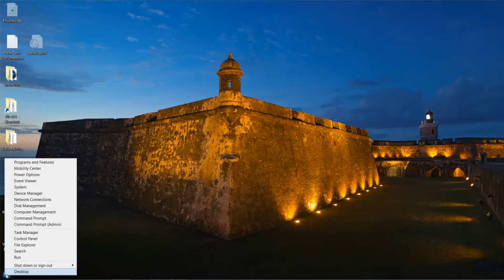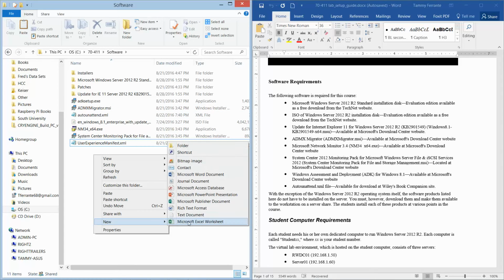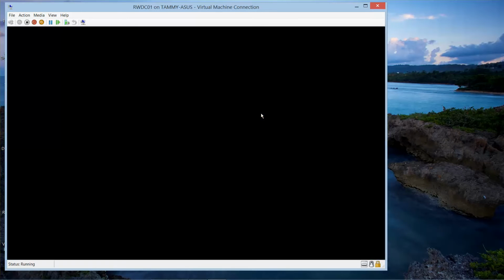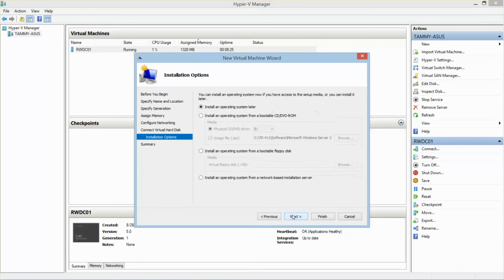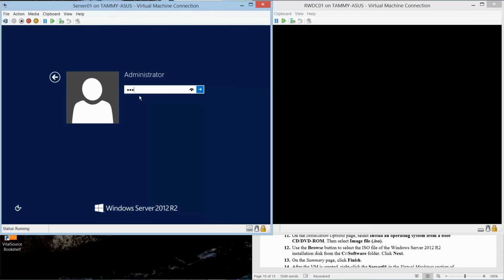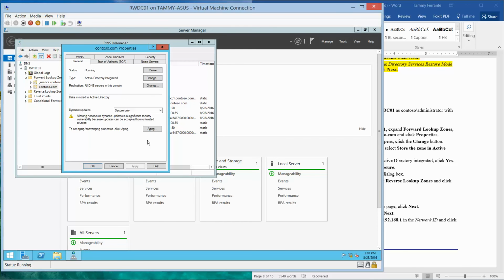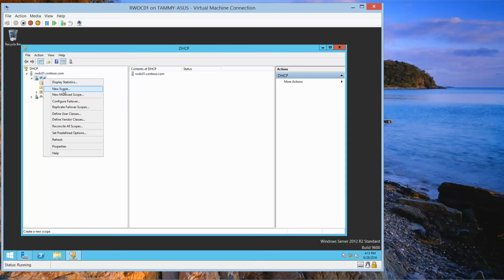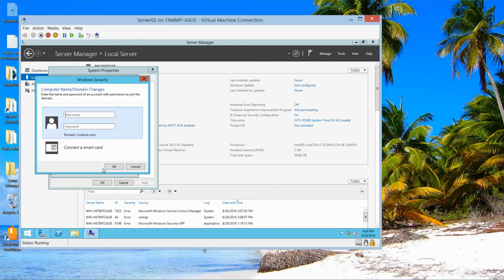70 411 Lab Setup Part 1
MOAC Exam 70-411, This video walks through the lab setup until the last section where Upstream WSUS is installed.  Windows 8.1 was used and Hyper-V was installed.  RWDC01, Server01, and Server02 are created using Server 2012 R2 Standard.  RWDC01 is configured with Active Directory, Doman Name Service and DHCP. Server01 and Server02 are configured, named and assigned to the Contoso.com doman